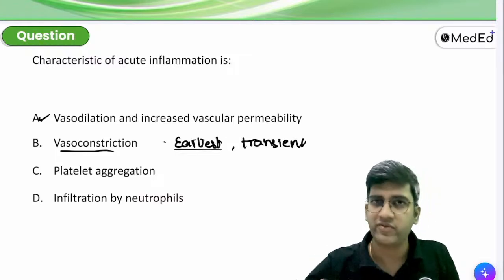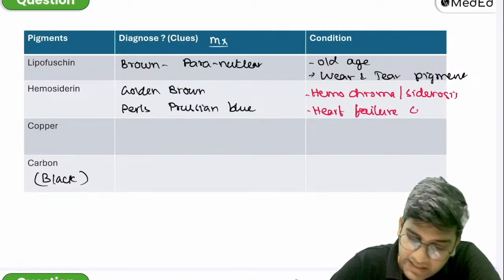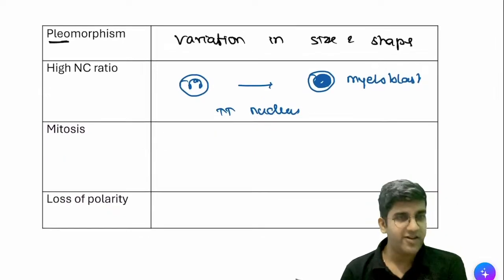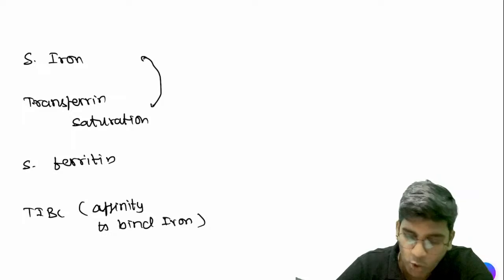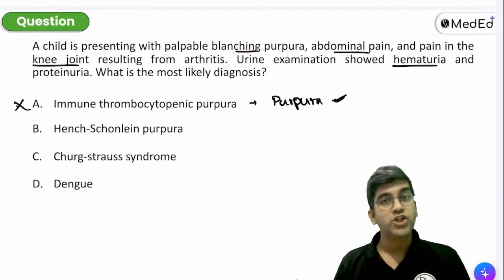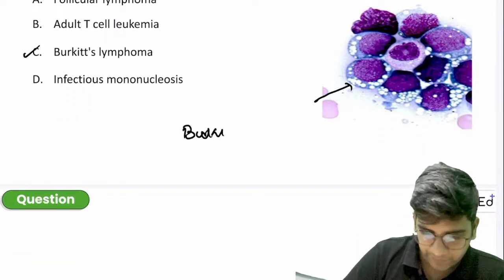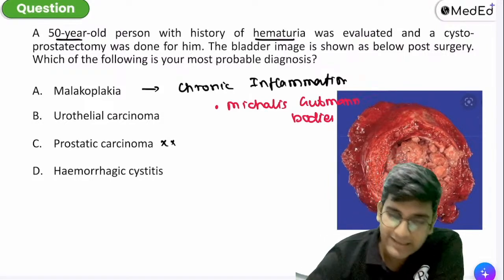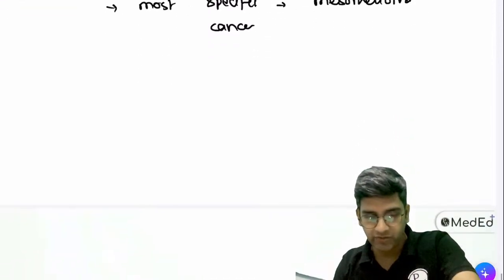Pathology | Sankalp: T&D for FMGE Dec 2024 | Dr. Ranjith AR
Get ready to master Pathology with Dr. Ranjith AR in this comprehensive session from the Sankalp T&D series for FMGE Dec 2024! Pathology is a key subject in FMGE, and understanding it thoroughly is crucial to scoring high. Dr. Ranjith dives into essential topics, high-yield concepts, and exam-focused insights tailored for the upcoming FMGE exam. This session is crafted to boost your confidence and reinforce your knowledge with practice questions, tips, and strategies.